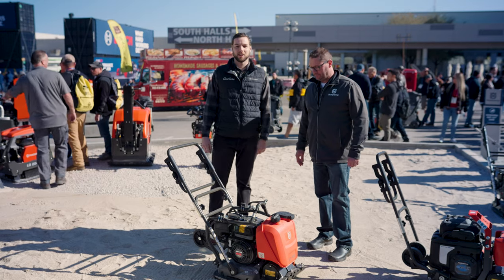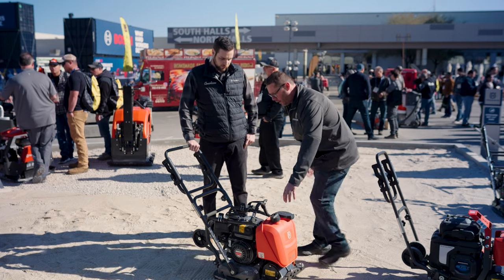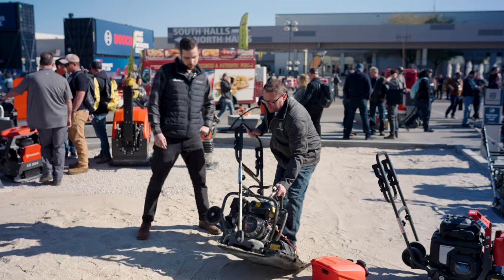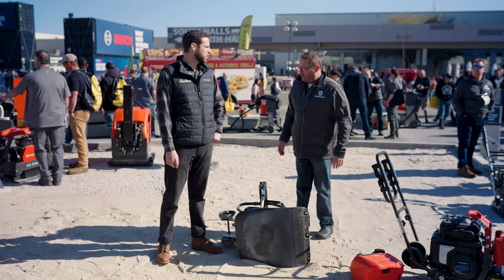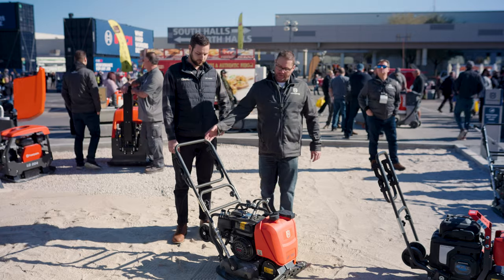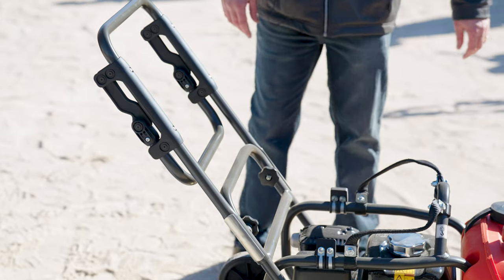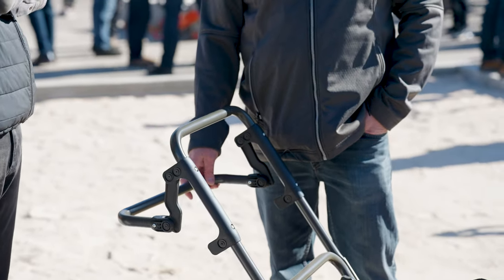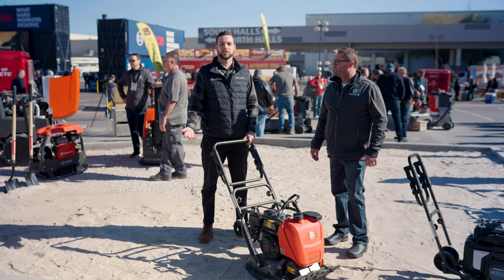Husqvarna LF 100 LAT Plate Compactor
Husqvarna's LF 100 LAT is a fast-operating forward plate compactor, engineered for efficient compaction of asphalt and soil with its watering system and adjustable water flow. Want to learn more? Ask our team.